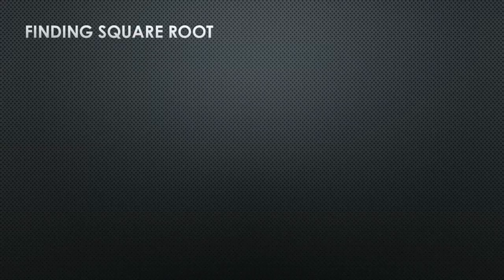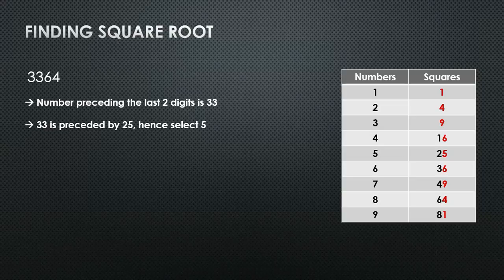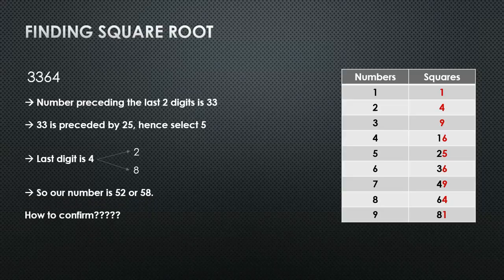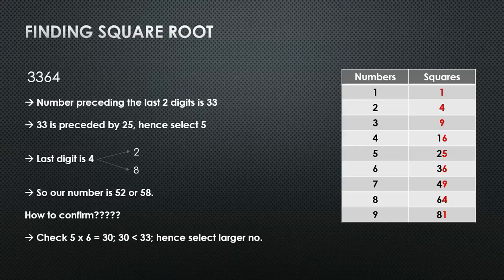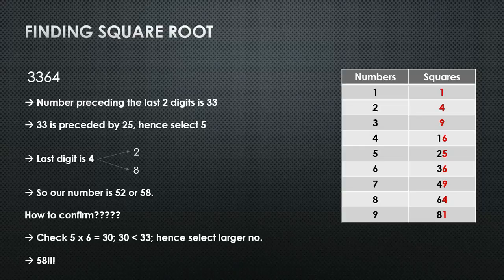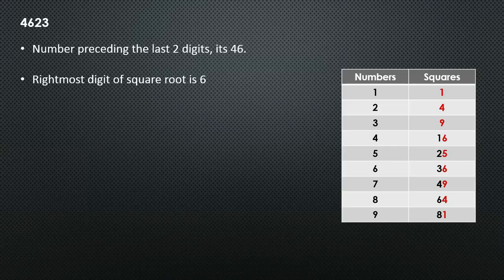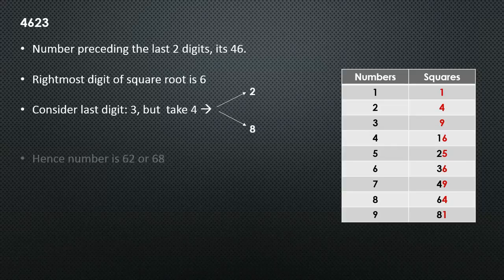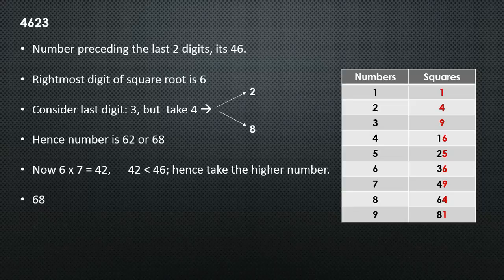3.Simplification and Approximations (Square Root Shortcut)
Short cut to find the square root of any given number. Explanation for both perfect squares and non perfect squares.